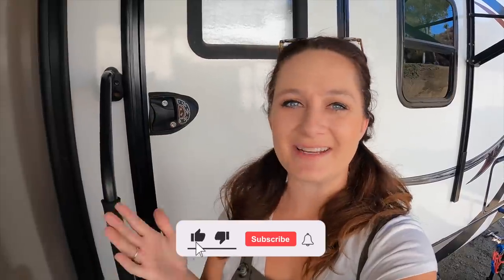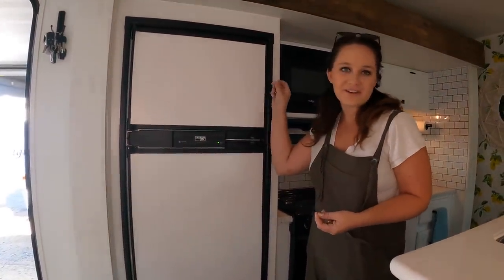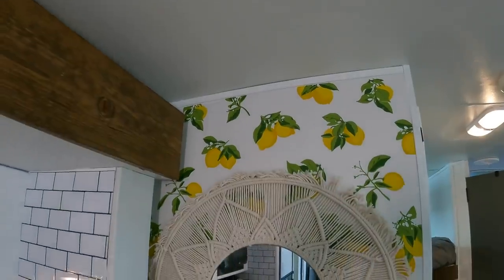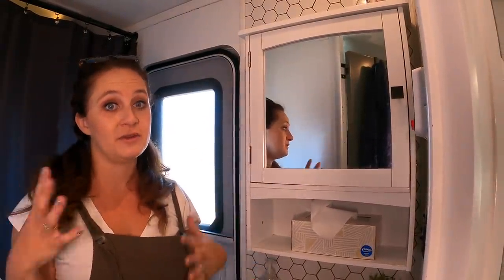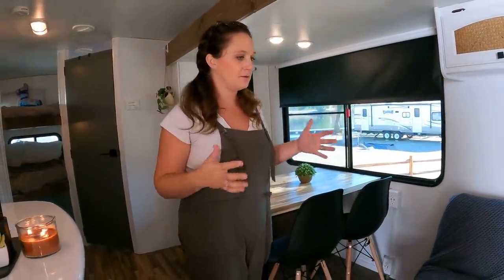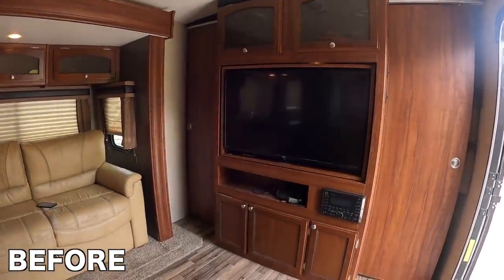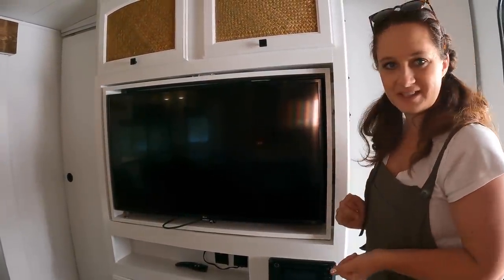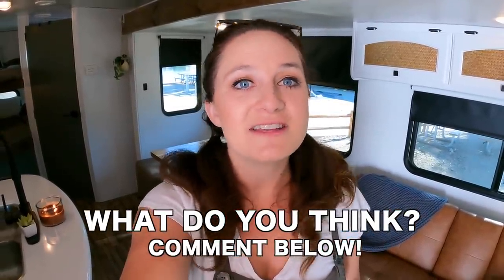RV Renovation Tour! Tiny Home Reveal!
It's finally finished! I'm so excited to take you inside our fully renovated RV!

Kitchen:
Subway Tiles
Small handles Hardware
Long drawer handles
cabinet hinges
Wallpaper (similar)
Paper Towel Holder
Pendant Lights
Counter Top Contact Paper
Resin Marble Countertop
Boho Mirror

Bathroom:
Bathroom Medicine Cabinet
Door Knob
Bathroom Tile
Countertop Contact Paper
Shower Curtain Clips
Shower Curtain Rod
Shower Curtain
RV Window Privacy Covers

Dinette:
Bench Seating w/storage (similar)
Dinette Table top (Similar)
Dinette Legs/base
DIY Boho Cabinet

Master Bedroom
Deer Head
Nightstand Contact Paper

Cleaning Tools:
Shark Vacuum/mop

Instagram → @bryanlanning → @missylanning → @ollieandfinn
Karma’s Instagram! → @Karma.And.Friends